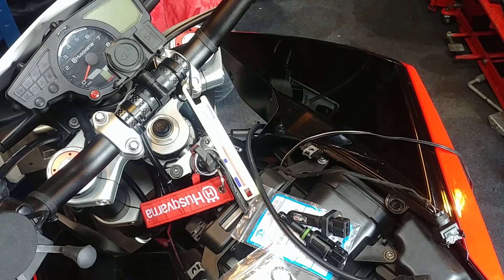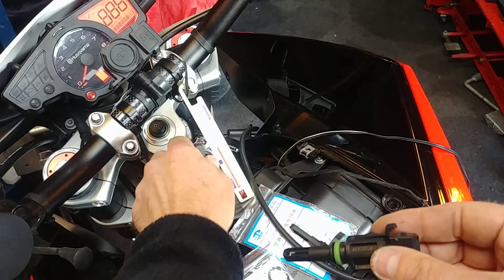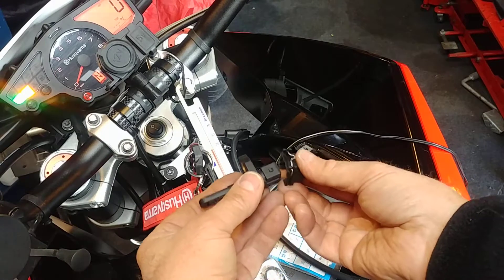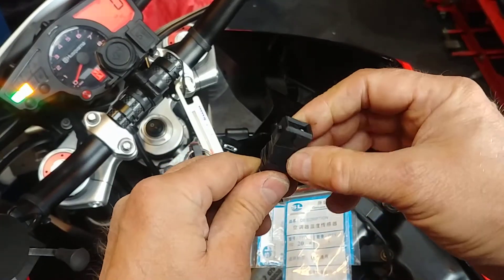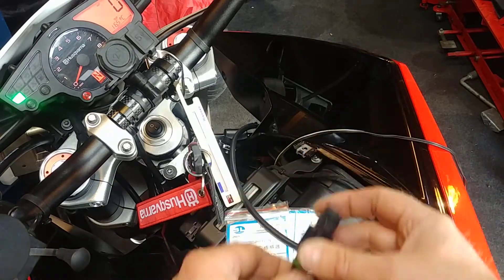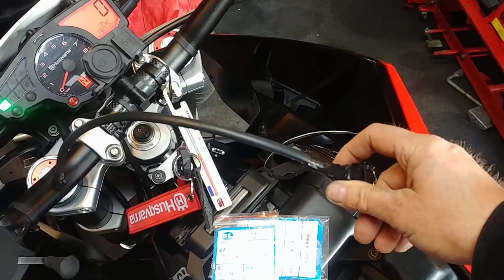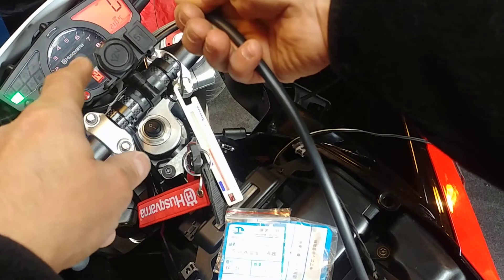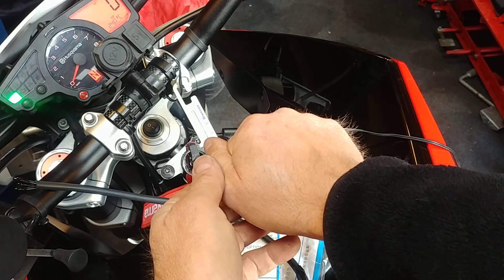Husqvarna Nuda 900 Airbox Thermistor Experiment (IAT sensor)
The Nuda uses a BMW Thermistor for the airbox temperature sensor which can be displayed as one of the selections of the speedometer options.. However the thermistor  also is used by the ECU as part of the fuel mixture calculation. The Idea here is to replace the existing thermistor with  my own and place it in a cooler position outside the airbox.
The Nuda tends to run too lean in general and a combination of where the OE Thermistor is located in the airbox  and it also reading a hotter temperature than it actualy is by about 2 or 3 degrees C could be the cause of lean running..
In this Video I show my attempt at a resolution to the issue...